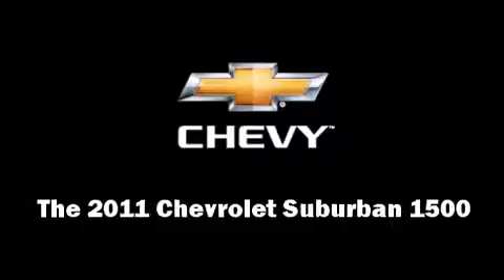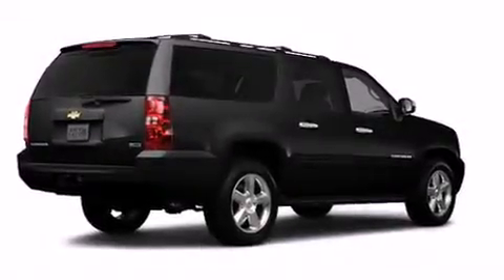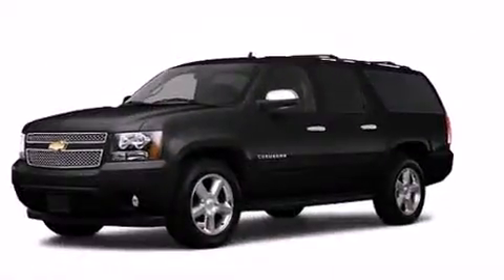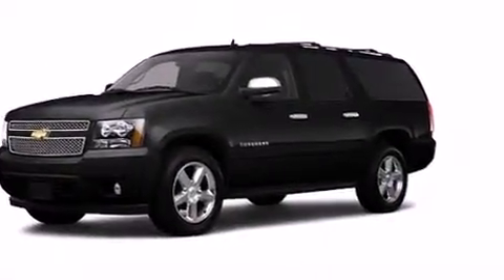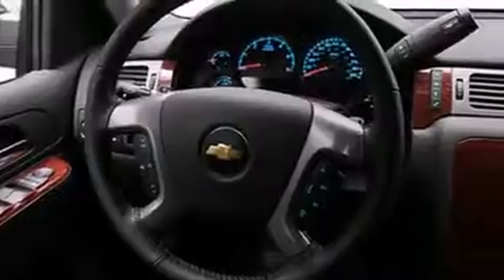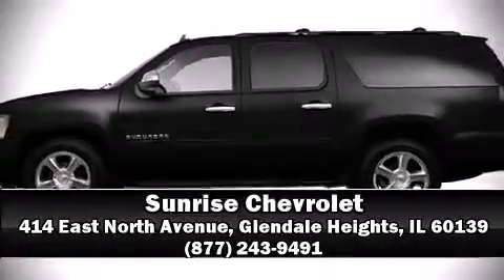2011 Chevrolet Suburban 1500 LT1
Sunrise Chevrolet
414 East North Avenue

The 2011 Chevrolet Suburban 1500. It features four-wheel drive capabilities, a durable automatic transmission, and a powerful 8 cylinder engine. Top features include heated front seats, leather upholstry, power front seats, a power rear cargo door, reverse sensing system, adjustable pedals, an overhead console, and air conditioning. Third row seats expand the maximum passenger capacity to 7. For drivers who enjoy the natural environment, a power moonroof allows an infusion of fresh air. Audio features include a CD player with MP3 capability, rear mounted audio controls, steering wheel mounted audio controls, and 10 speakers, providing excellent sound throughout the cabin. Rear LCD monitors provide entertainment that your passengers will appreciate no matter how far the drive. Chevrolet also prioritized safety and security with features such as: head curtain airbags, front SIDE impact airbags, traction control, ignition disabling, and 4 wheel disc brakes with ABS. You'll see better when backing up thanks to rear park assist, which watches out for obstacles behind your vehicle. A test drive is waiting for you.